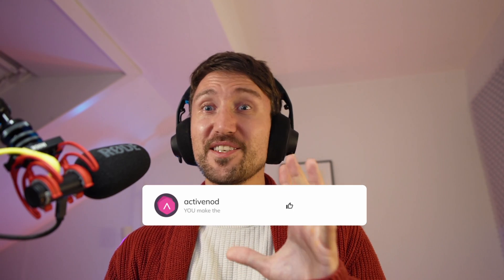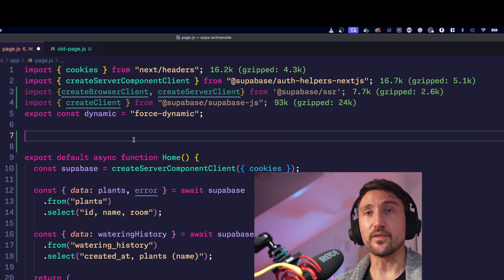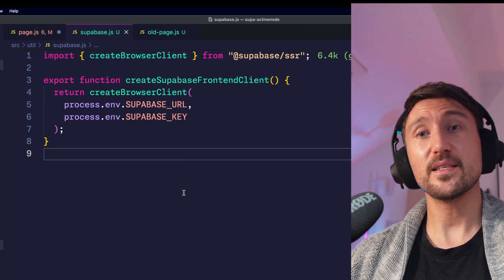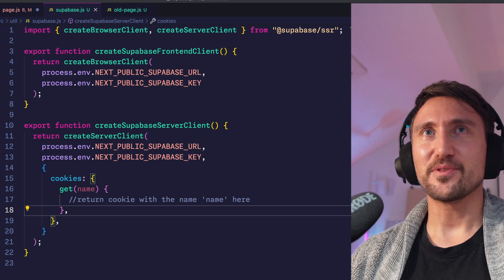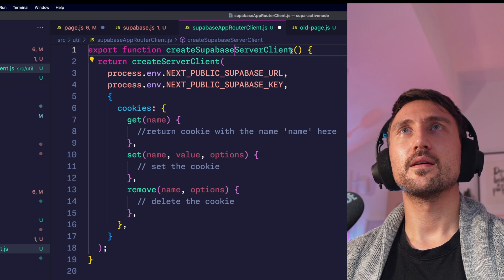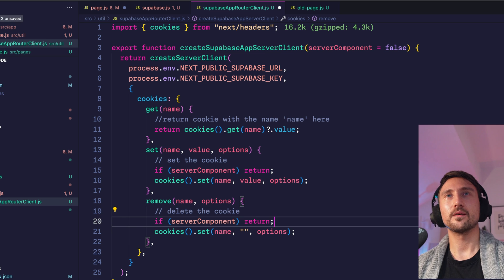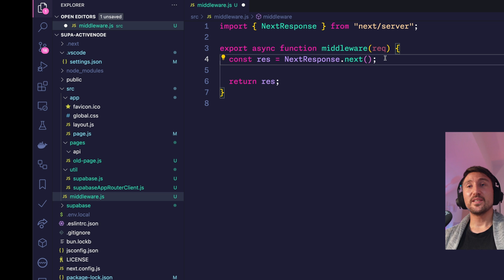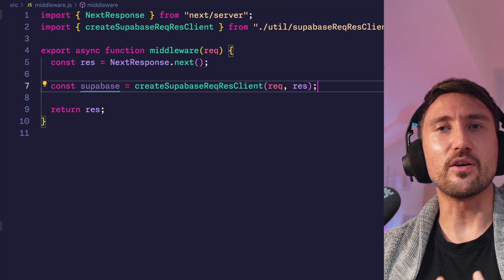Understand the Supabase SSR Package easily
Sure, you can read the docs - but aren't you confused about it? Get a full-fledged, detailed explanation which removes all future barriers.

About the info Box in the video:
I use the same Client for Server Components, Route Handlers and Server Actions with NextJS App Router without the differentiating in set/remove;
Because: I want to make sure that Server Components are not misused and hence if Supabase tries to set a cookie in a Server Component I want an error to be thrown instead of covering it up ✌️

00:00 Intro
01:13 Getting to know the new package
02:22 createBrowserClient
04:38 createServerClient framework-independent Explanation
07:56 createServerClient for AppRouter Backends
11:12 createServerClient for AppRouter middleware and PagesRouter Backend